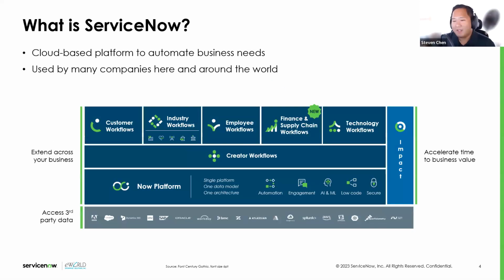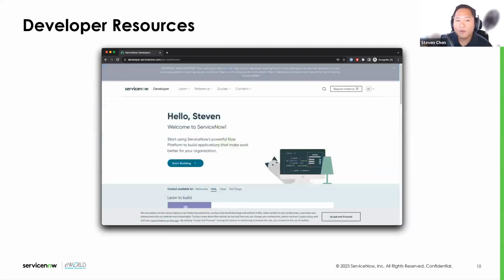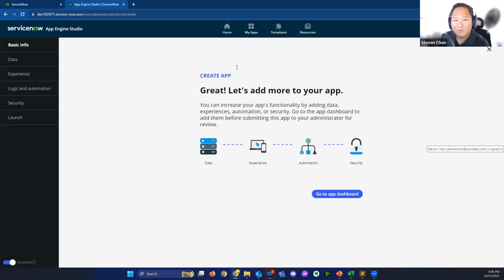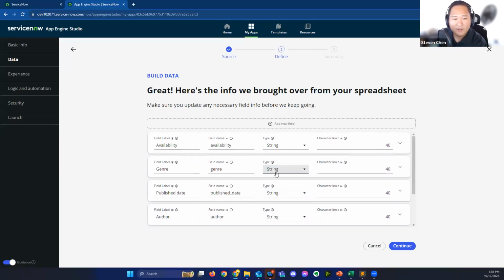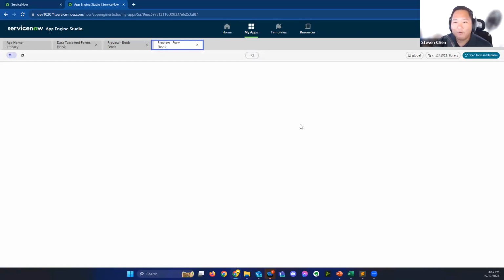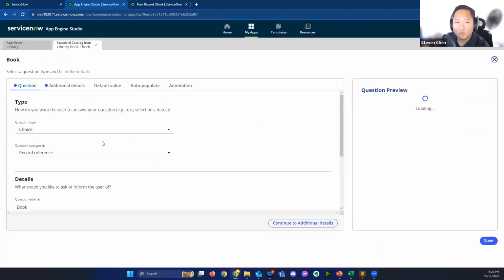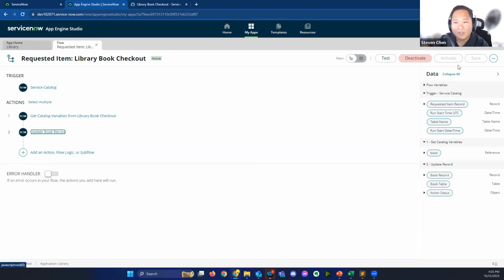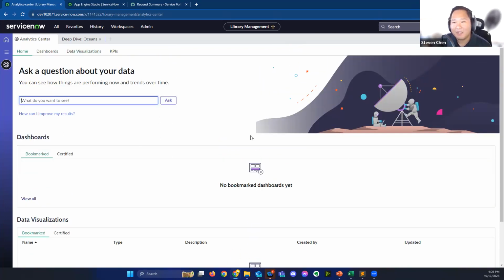HACC 2023 Sponsor Workshop - Building Low-Code No-Code Solutions With ServiceNow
Presenter: Steven Chen

A brief introduction to ServiceNow and how we can leverage it to quickly create  low-code no-code applications.

What was be covered:

Background: What is ServiceNow?
Developer Resources
Tour of ServiceNow
Tour of App Engine
Building a Simple App Engine Application